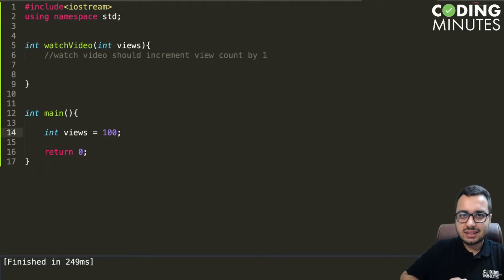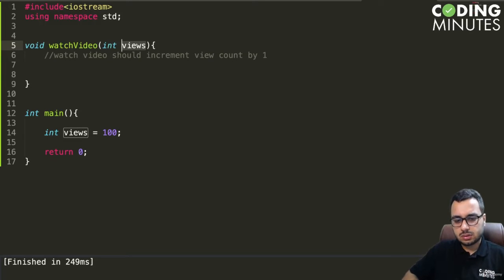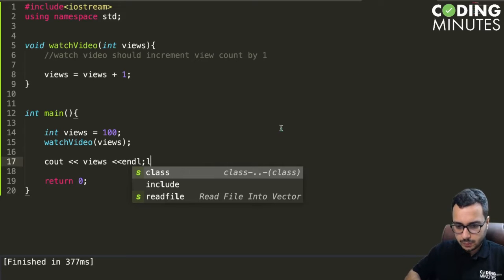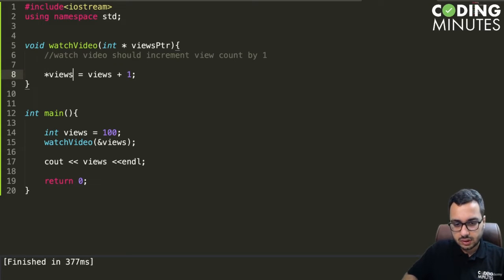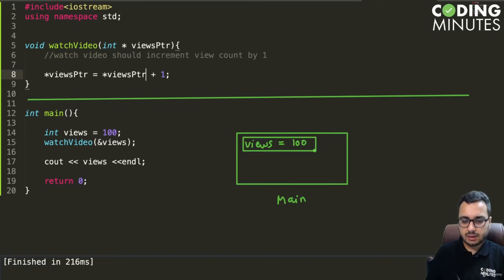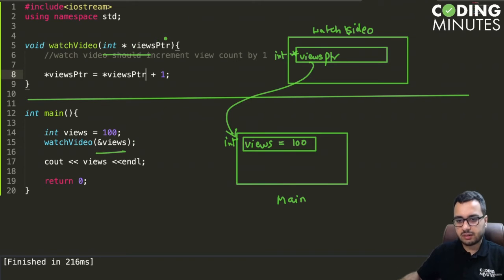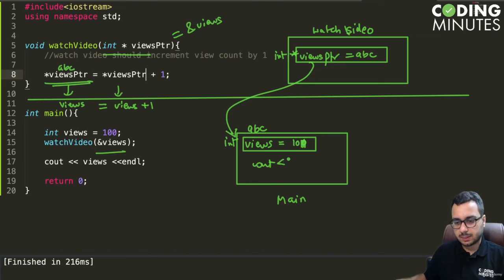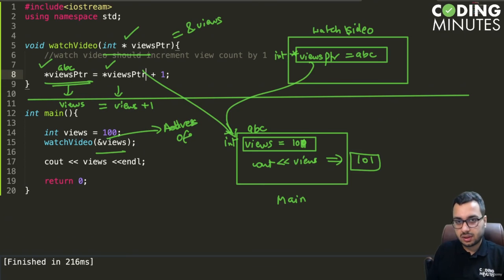Module - 6 || Pass by Reference Pointers || #46